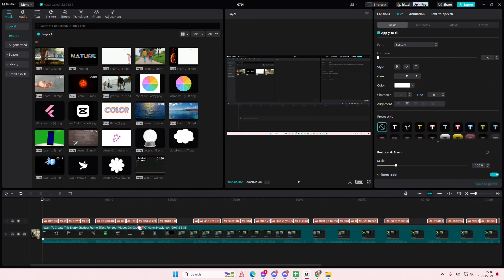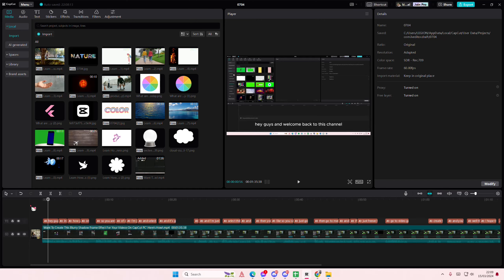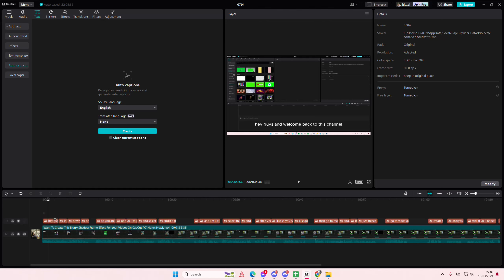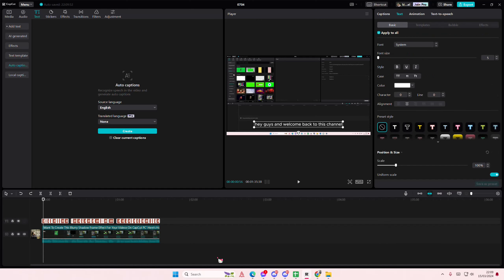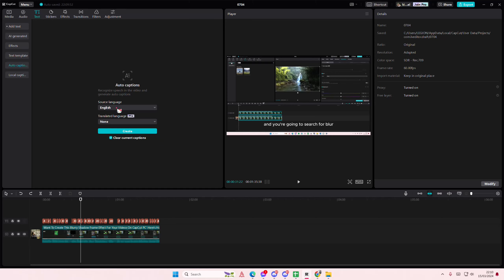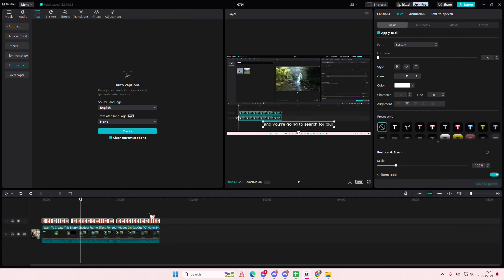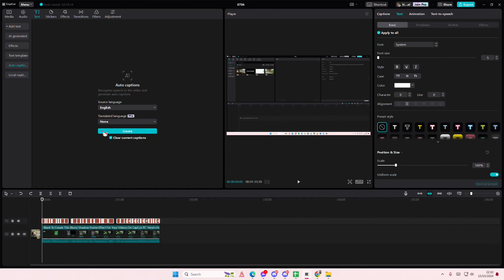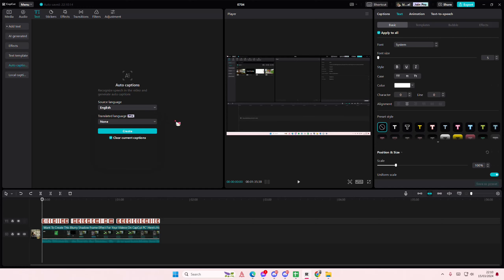[NEW UPDATE] How To Get Rid Of Auto Captions On CapCut PC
This tutorial will show you how you can get rid of auto captions on CapCut PC.